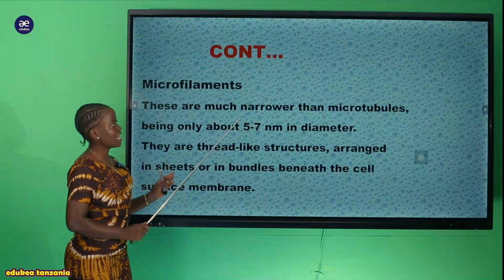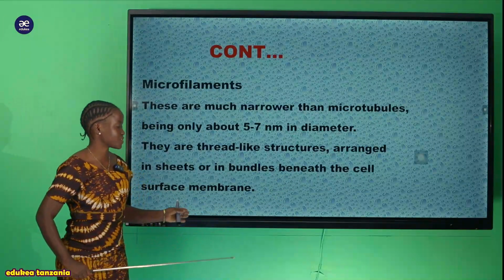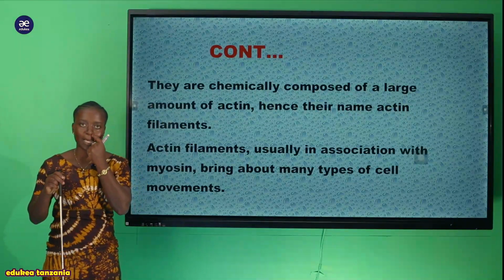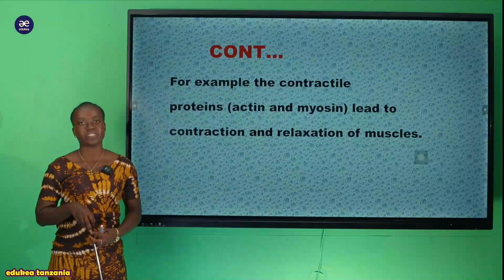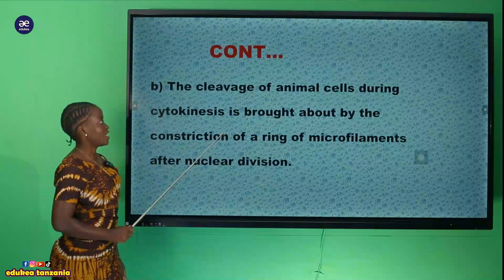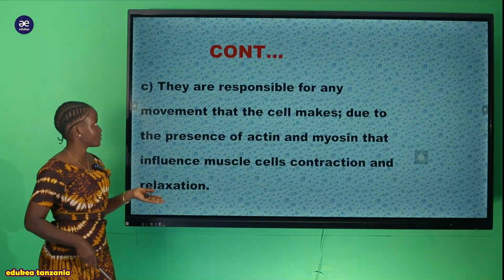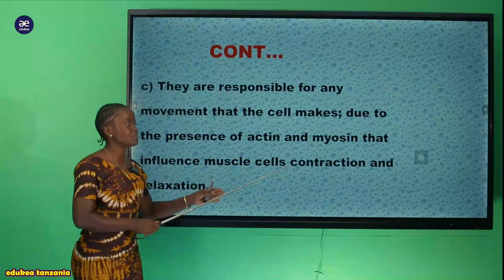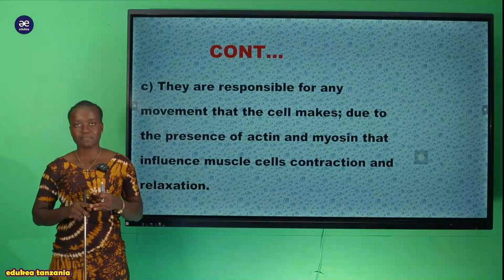BIOLOGY FORM V CYTOLOGY 42 OF 108